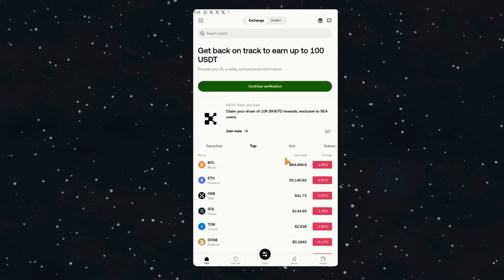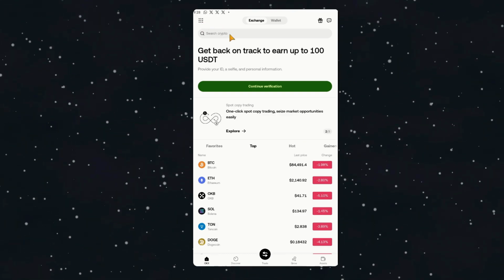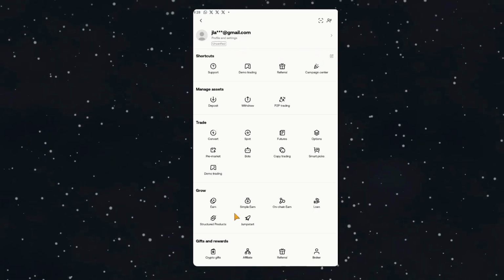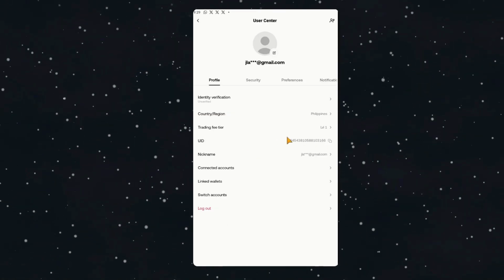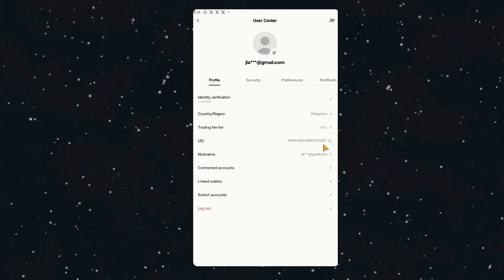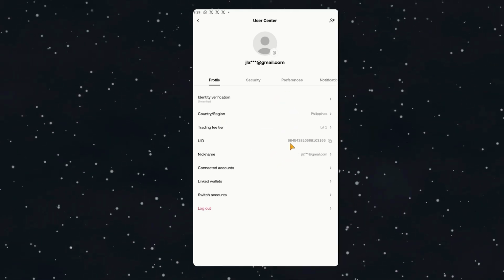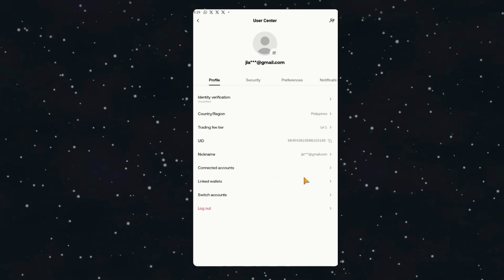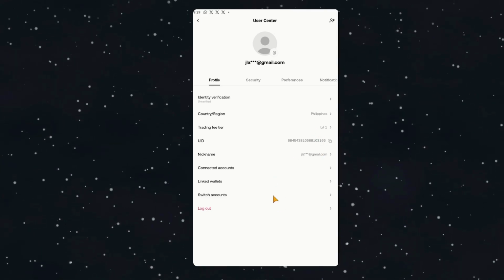How To Find Your OKX UID (2026 Updated Tutorial)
Learn how to easily find your OKX UID in this updated 2026 tutorial, ensuring you can manage your account efficiently and securely.